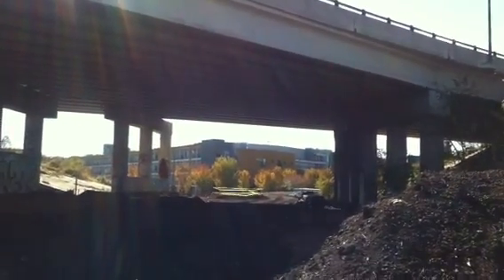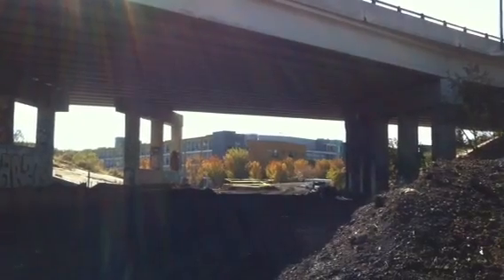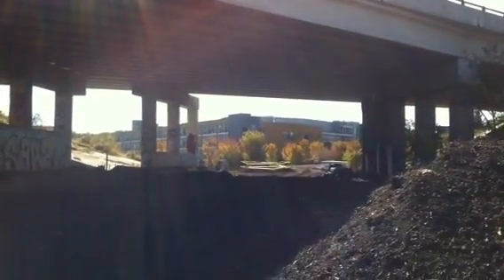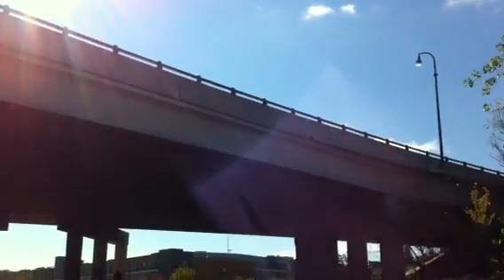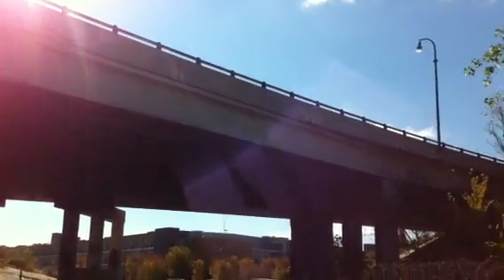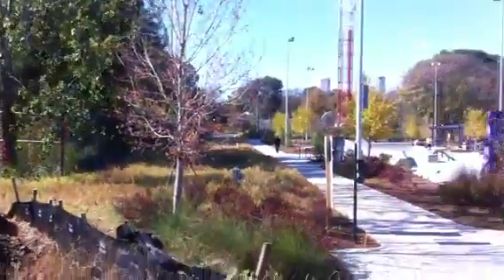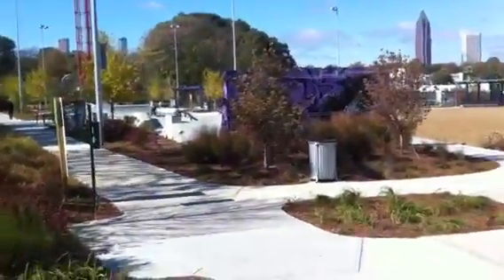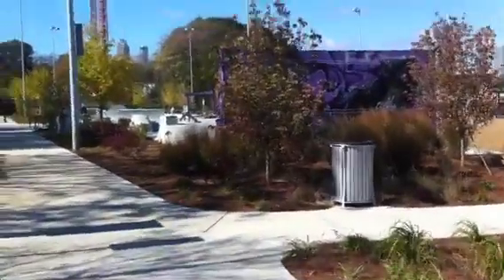Atlanta BeltLine's Historic Fourth Ward Skate Park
The BeltLine Team took a quick look at Historic Fourth Ward Skate Park during construction of the Eastside Trail. The park is located next to the Block Lofts and Freedom Lofts, both of which are directly on the BeltLine.